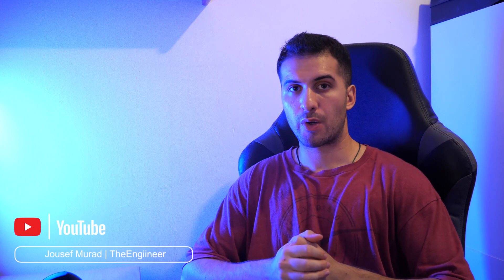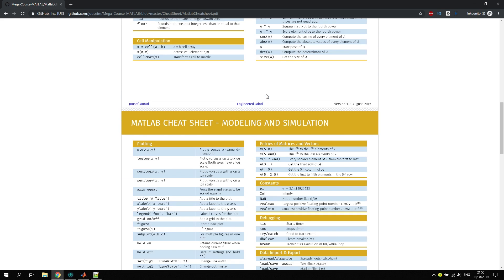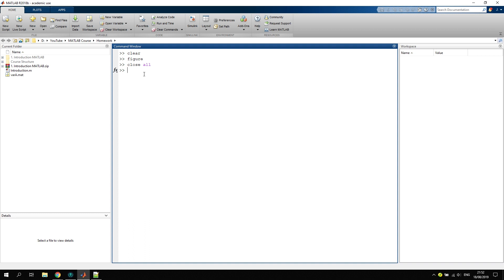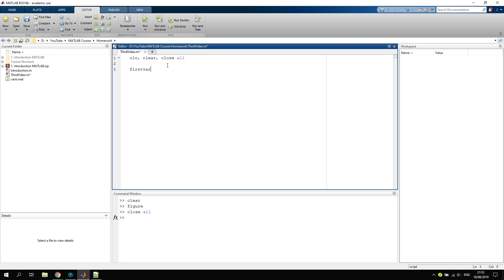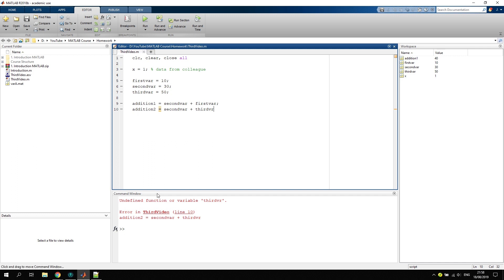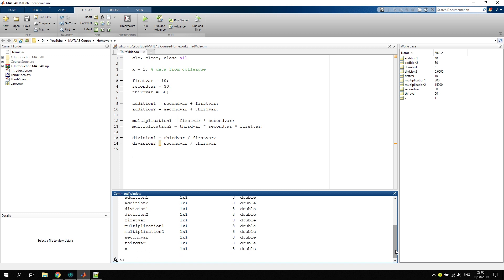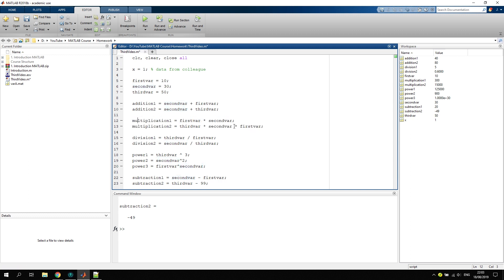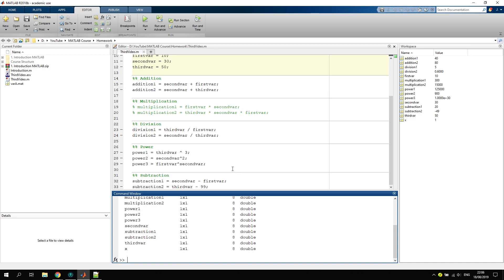#3 MATLAB - From Zero to Hero | Basic Arithmetic, Three Magic C's & Scripts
🎵 Varien - Mutiny